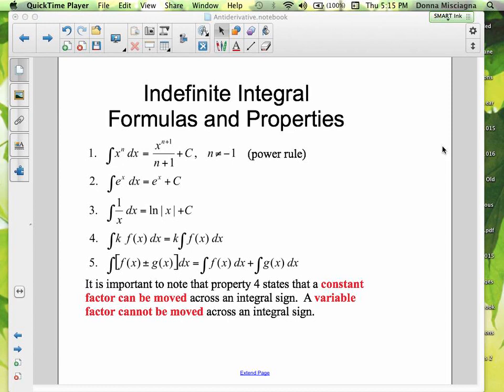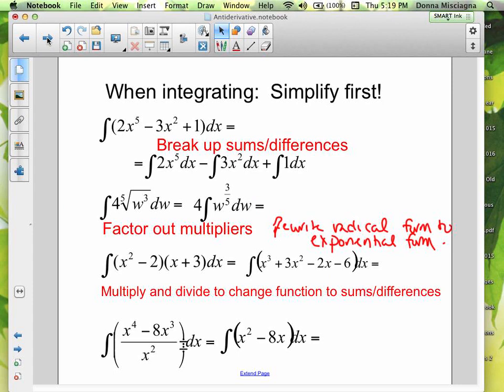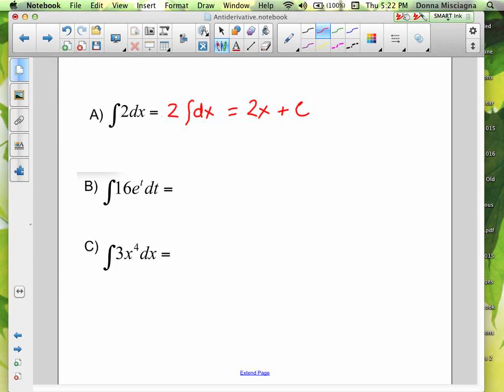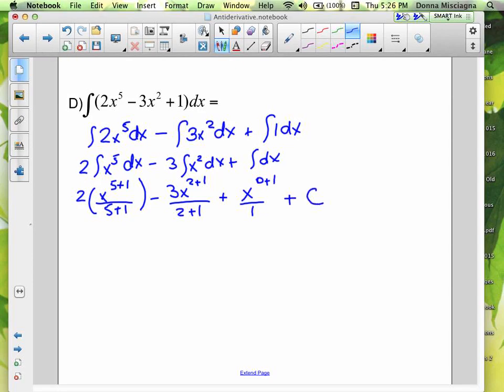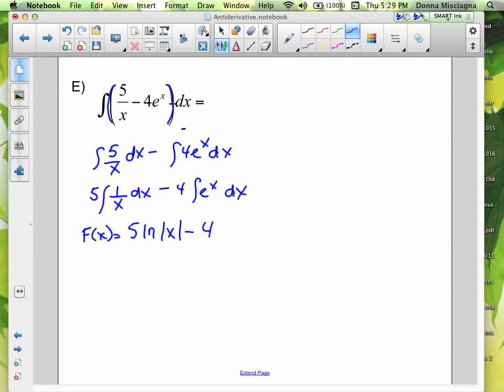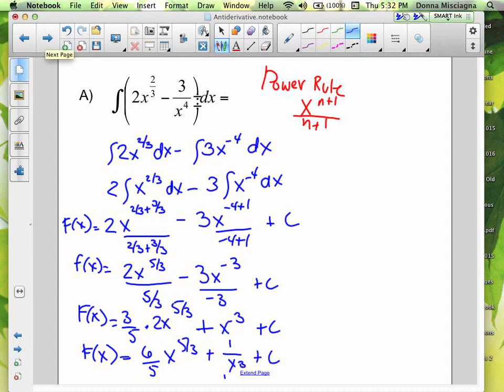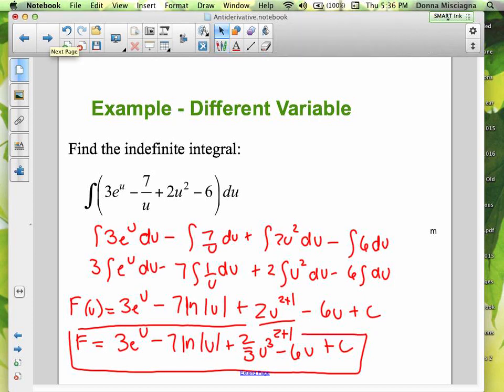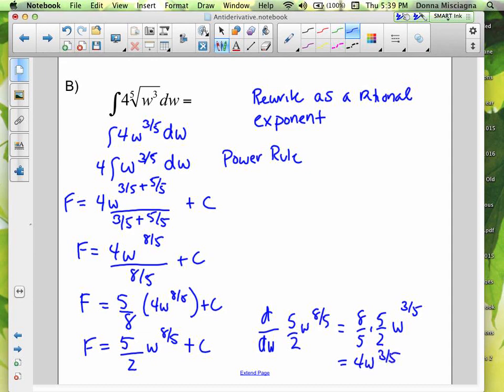Antidifferentiation Pt 3